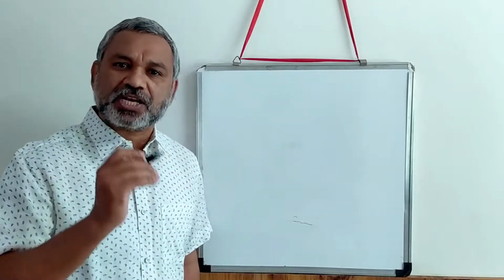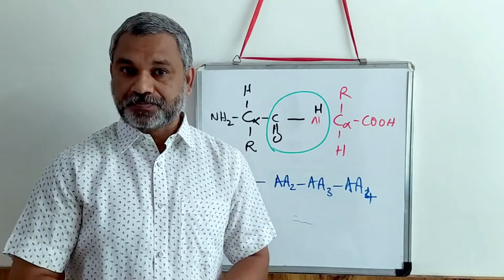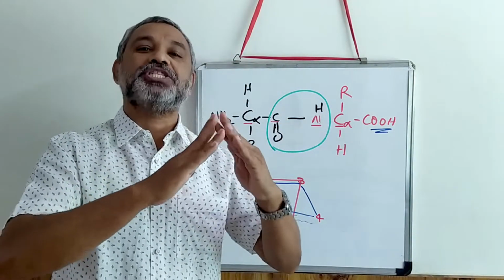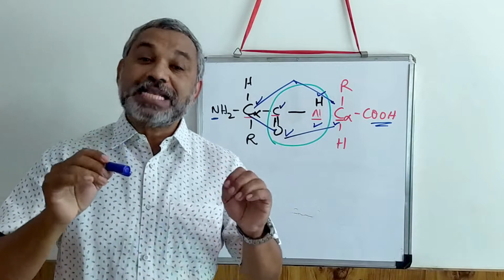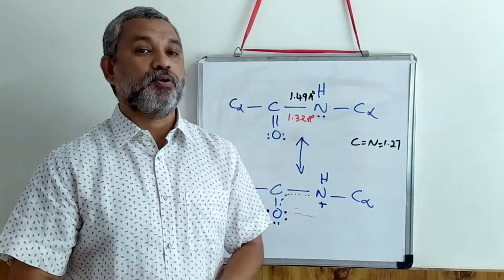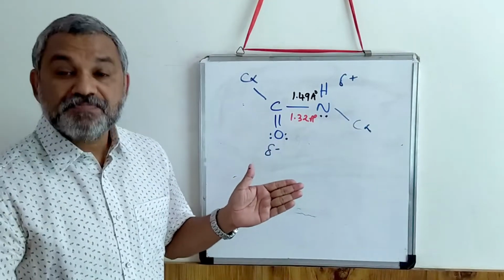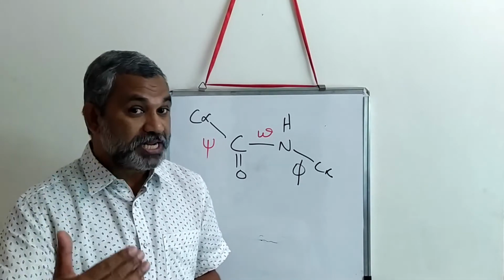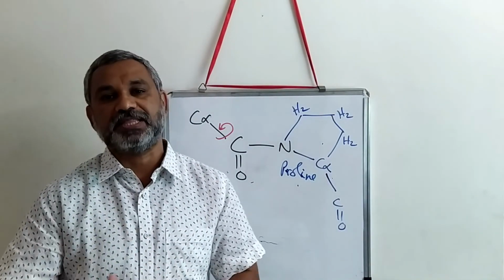Unravelling Peptide Bond